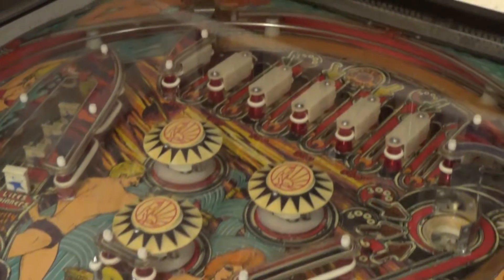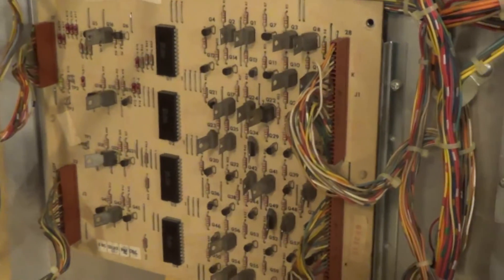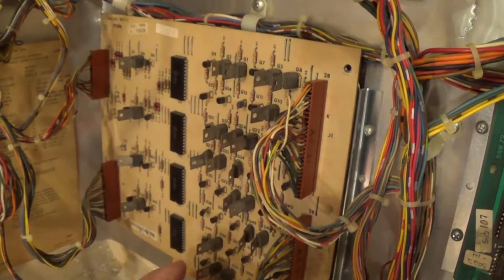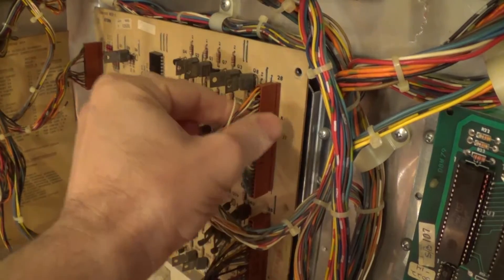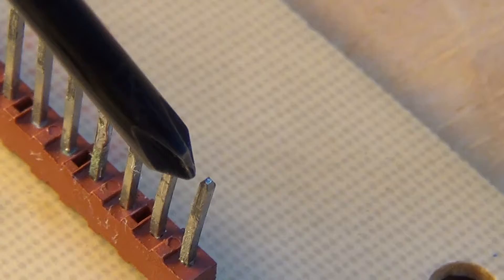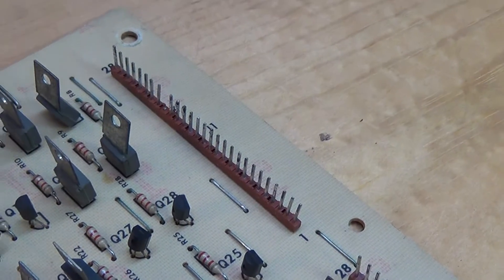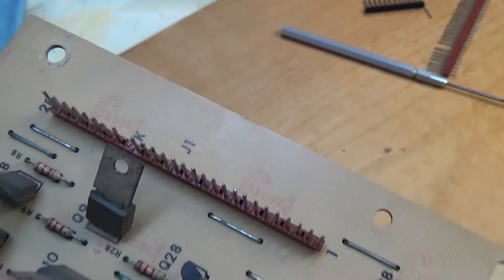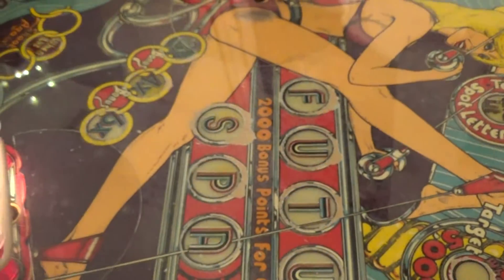How to Replace Header Pins on a Pinball Circuit Board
This video will show you how to remove and reinstall header pins to a pinball circuit board (lamp driver board).  In this case a board to a Bally Future Spa pinball game.